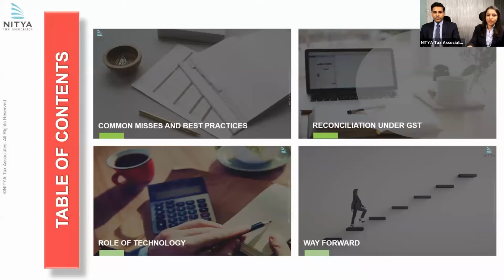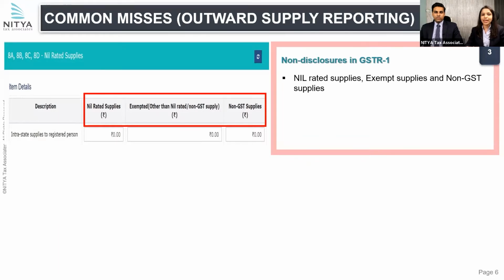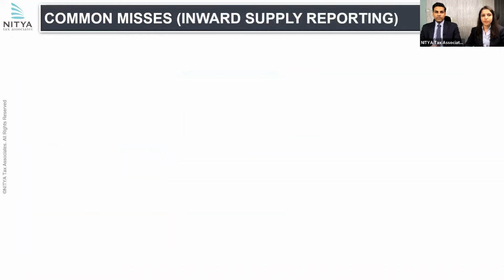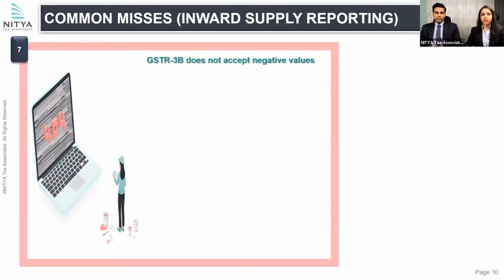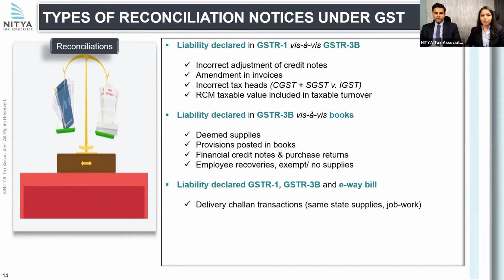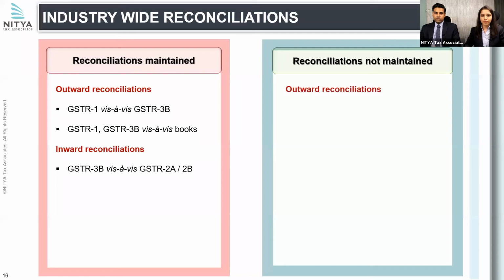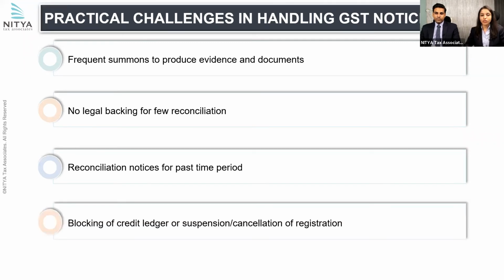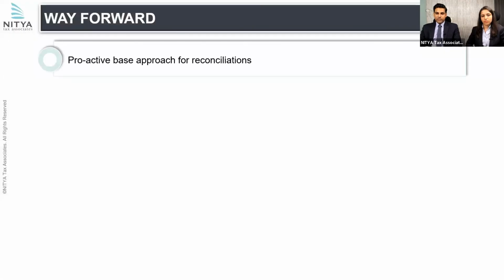Interplay between GST, Technology and Department | Webinar | NITYA Tax Associates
GST Network is the backbone of the whole GST structure providing IT infrastructure. In the 4 years of GST journey, many changes and new features have been introduced on the GST portal to make it robust, user friendly and glitch-free.

In parallel, the GST department has become hyper-active in demanding various re-conciliations from the taxpayer. The basis of demanding these re-conciliations is primarily the mismatches between numbers appearing on GST portal and books of accounts. A lot of these notices are time-sensitive which demand all the reconciliations to be readily available. The spurt of such notices has resulted in a re-look for the past period as well wherein no active re-conciliation is available.

Our Associate Director, Mr. Gaurav Narula and Senior Associate, Ms. Akanksha Gupta addressed this webinar and touched-upon following points:

• Reconciliations and Notices

• Role of Technology

• Way Forward